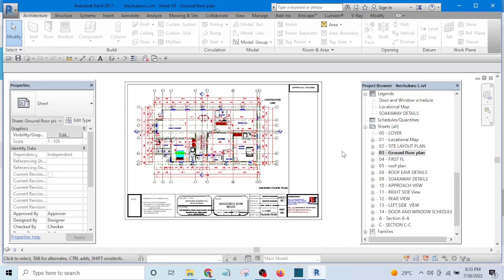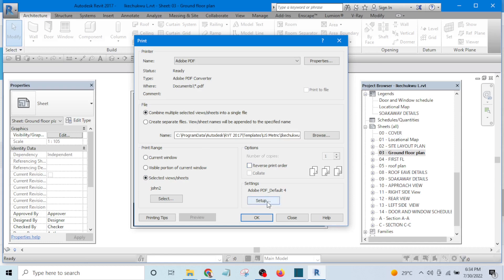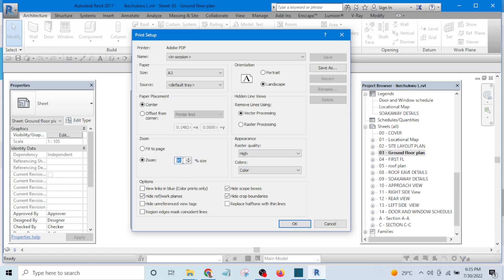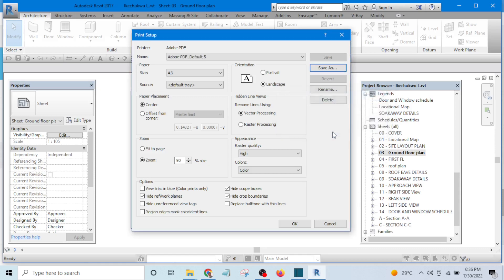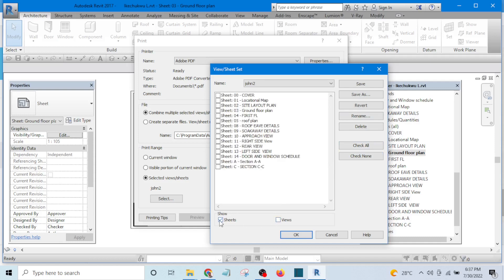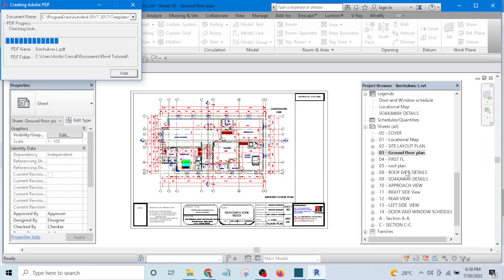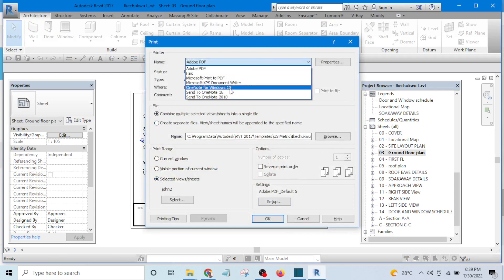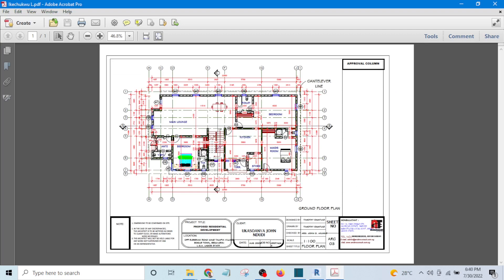How Setup your PDF Printer in Revit